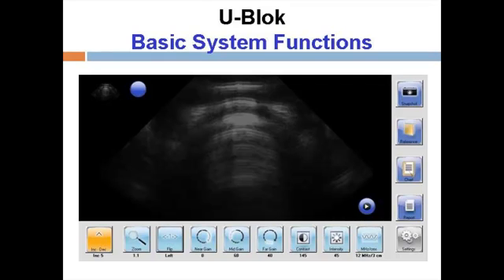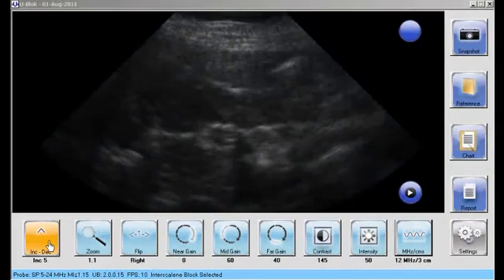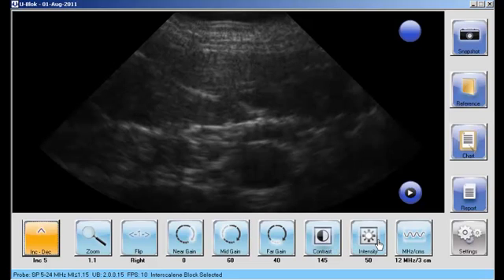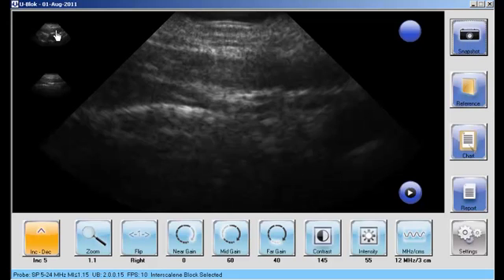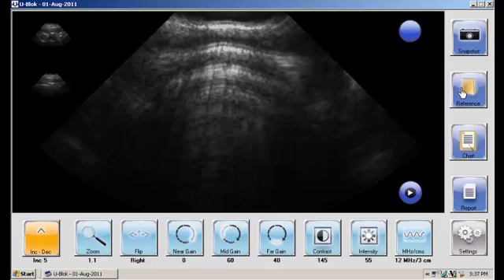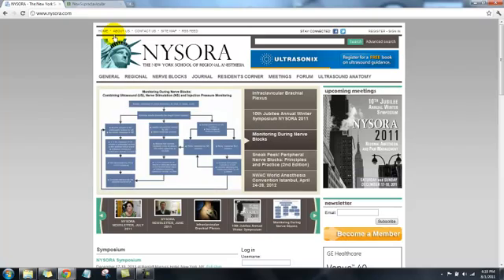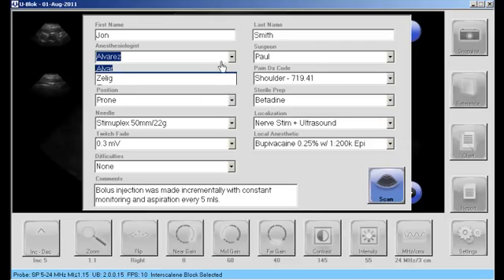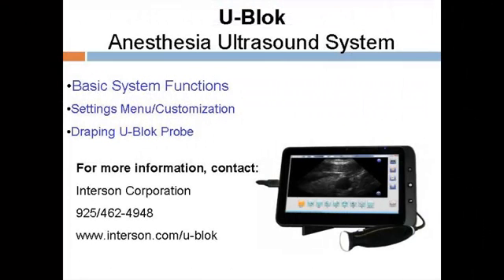Basic U-Blok Operation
Interson USB ultrasound tablet for anesthesiologists doing nerve blocks